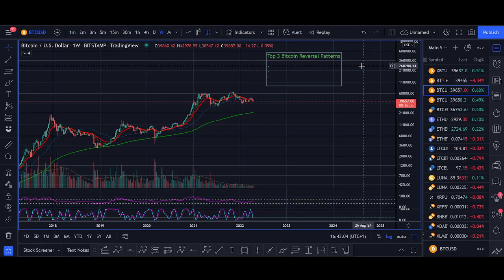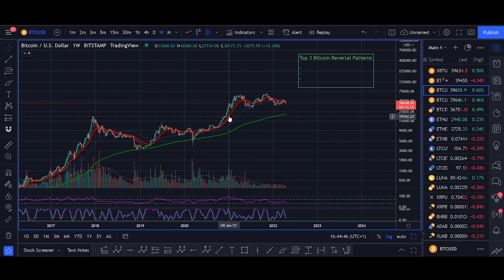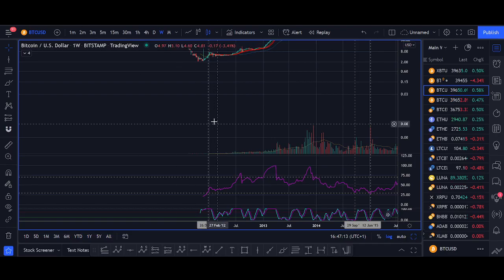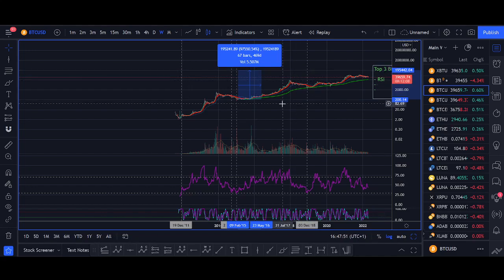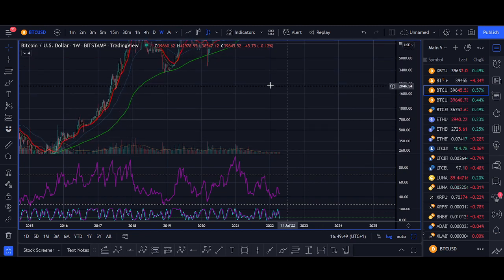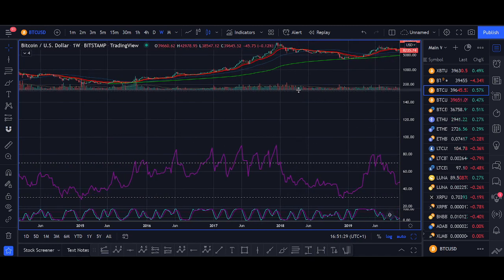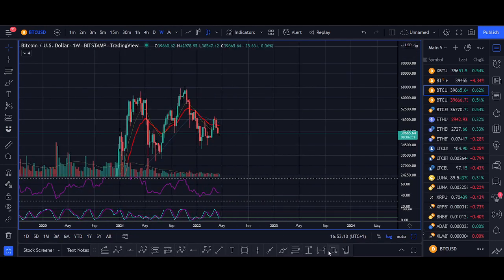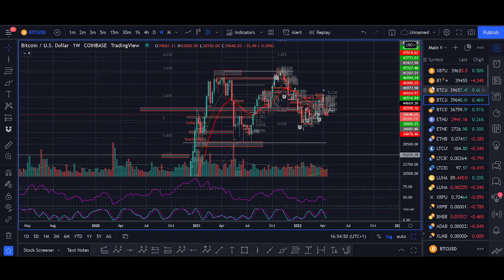TOP 3 BITCOIN REVERSAL PATTERNS - Powerful & Simple Price Action Tutorial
TOP 3 BITCOIN REVERSAL PATTERNS - Powerful & Simple Price Action Tutorial video will show you the best indicators and price action patterns to identify BTC tops and bottoms. I use to effectively find sniper entries and manage my trades to maximise my profits.

♥ BTC: 17isdB1axM3VB4w6kT4w53Kh7SHE24MeBv
♥ ETH: 0xb35c7a69c0f1aed0e017bf3f2e335868d82b01ef
♥ LTC: LayvBFb9dntcSsQrb8dKoWqd4B4mL8sooK

Regards,
Rocko